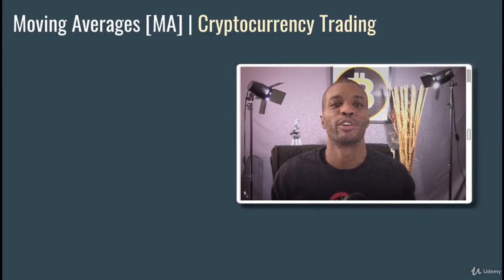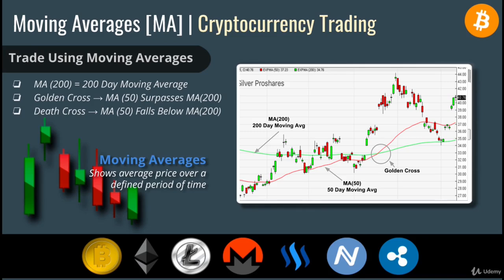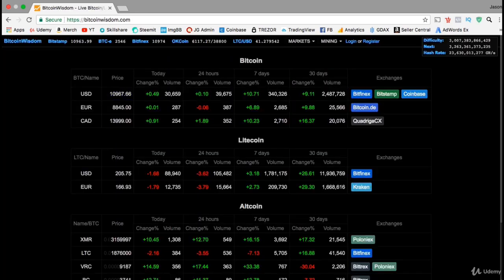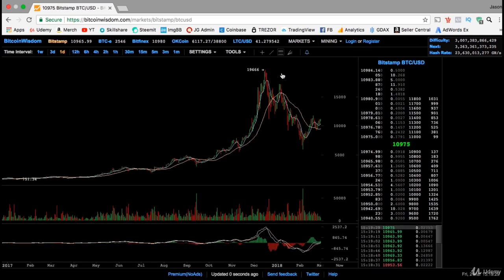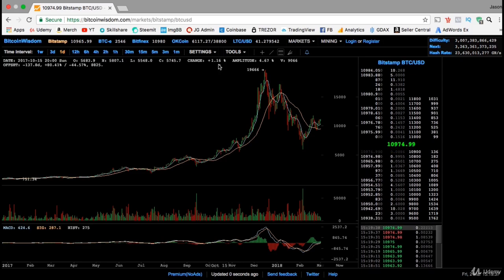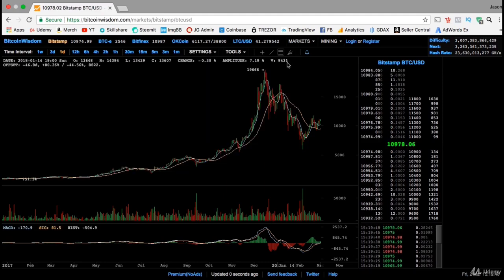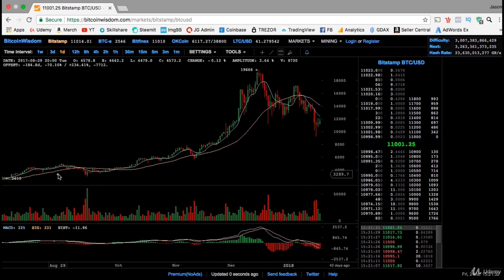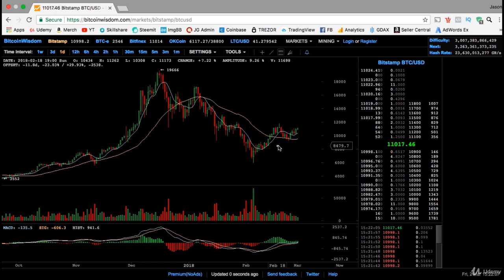Moving Averages Moving Average Crossover Strategy For Trading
This lesson explains moving averages (MAs) and how traders use the crossover strategy to identify trends and trading signals.

🔹 What Moving Averages Are
A moving average smooths out price data to show the overall trend.
Types:
SMA (Simple Moving Average): average of past prices over a set period.
EMA (Exponential Moving Average): gives more weight to recent prices, reacts faster.

Involves two moving averages: one short-term, one long-term.
Buy Signal: Short-term MA crosses above long-term MA → trend likely upward.
Sell Signal: Short-term MA crosses below long-term MA → trend likely downward.

🔹 How Traders Use It
Identify trend direction and momentum.
Combine with other indicators (RSI, volume) for confirmation.
Set stop-losses to manage risk during false crossovers.

🔹 Benefits
✅ Simple to implement and interpret
✅ Helps spot trend reversals and entry points
✅ Works well in trending markets

🔹 Drawbacks
❌ Can give false signals in sideways markets
❌ Lags behind rapid price movements

💡 Summary:
Moving averages and the crossover strategy = trend-following tool. It helps traders enter and exit positions with a systematic approach, especially in trending crypto markets.